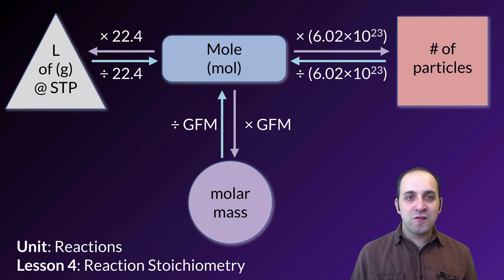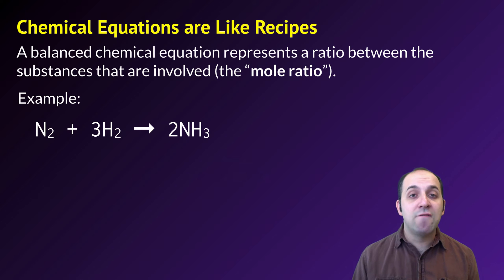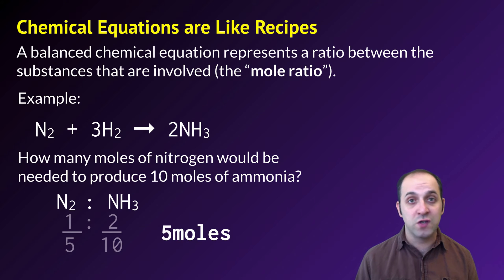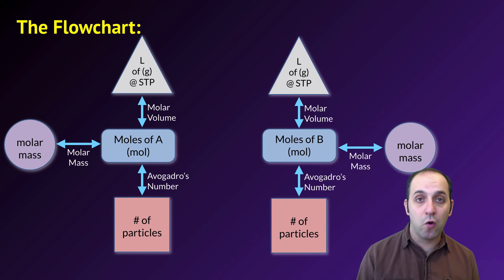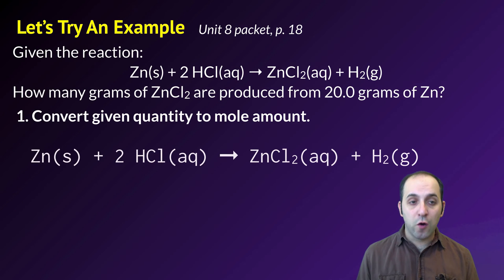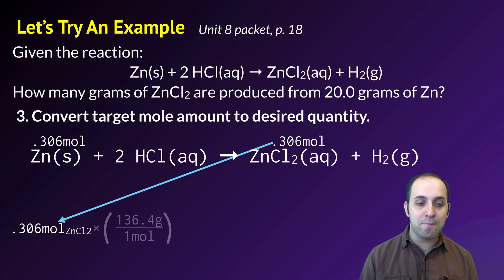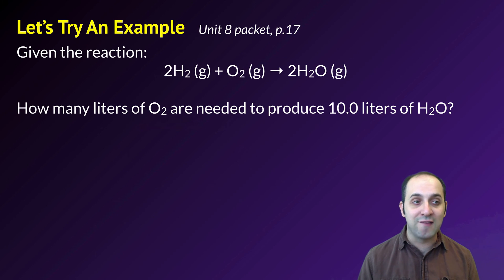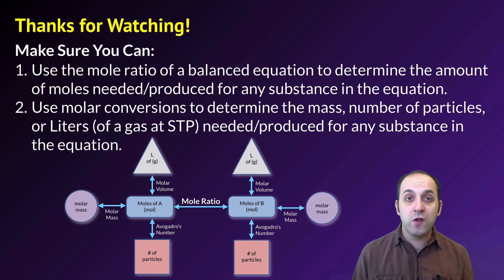K-Chem 8.4: Equation Stoichiometry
You may remember all of the formula stoichiometry we covered in our compounds unit.  Now let’s take that awesome sauce and make a truly delicious dish of mathematical relationships in balanced chemical equations.  You know you want to!